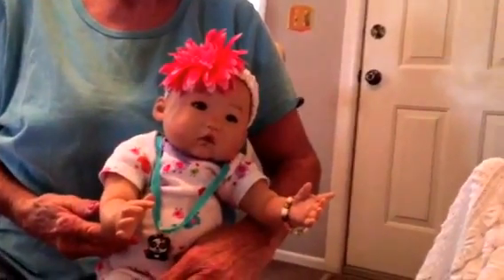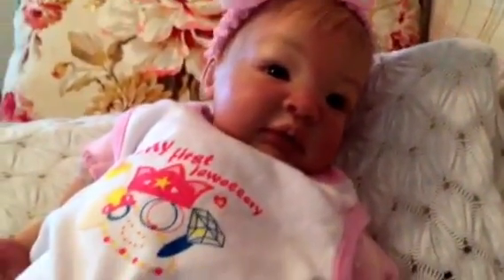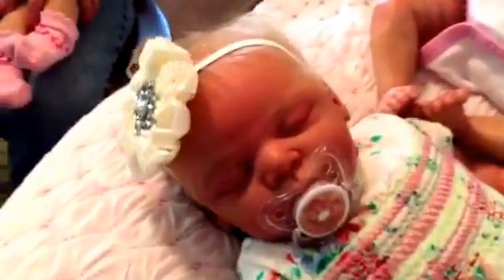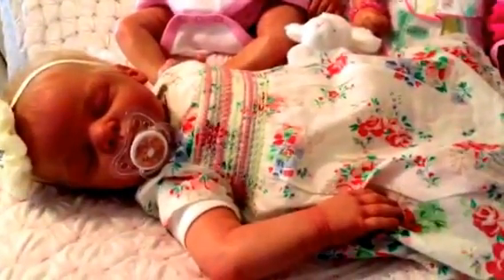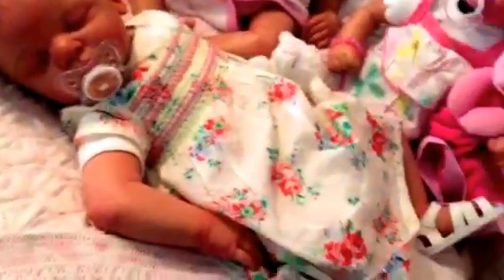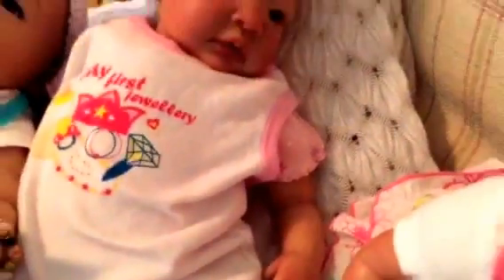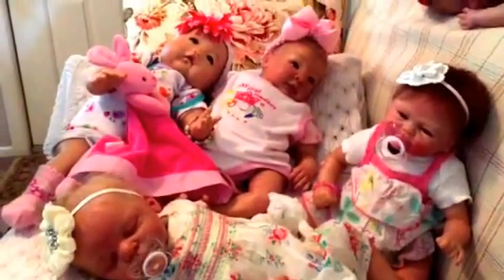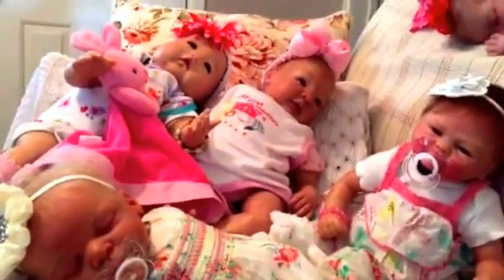Penelope is back with a head full of hair. Miss Bliss has a new dress...Three babies in OOTD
Thank you Marlen for a fine rooting job.  Penelope is like a new baby with the touch ups, new magnet and hair.  We are showing Beth in an Aussie onsie that was given to us a while back.  We also show Ming Lea in a onsie and neclace from Mary P.  thank you for these beautiful things.